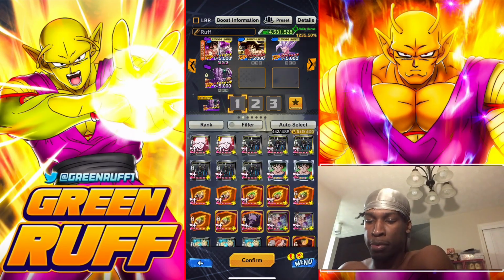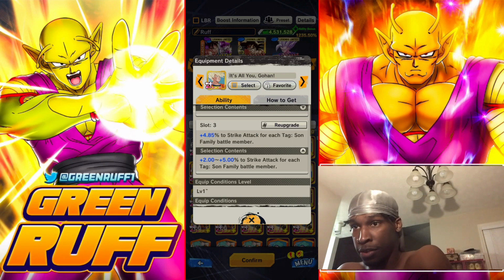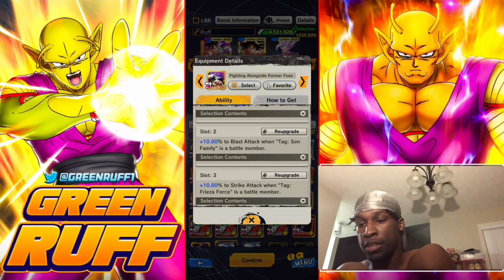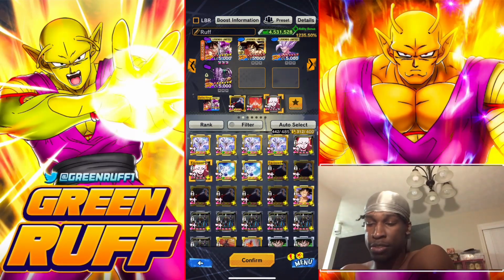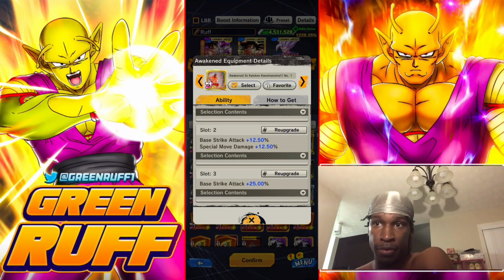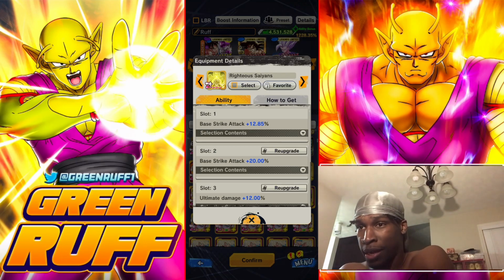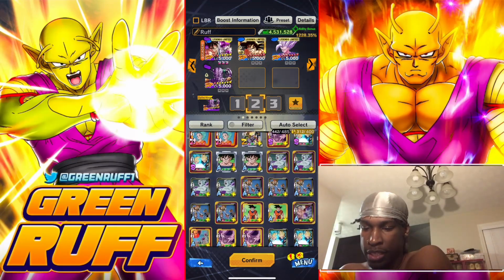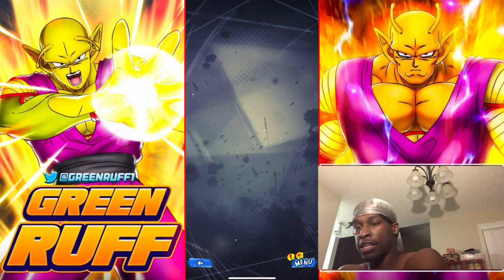ULTIMATE EQUIPMENT GUIDE FOR NEW LF NAMEK SSJ GOKU! MAKE HIM COUNTER ULTRA VB! | Dragon Ball Legends